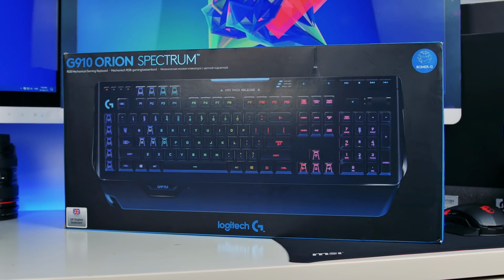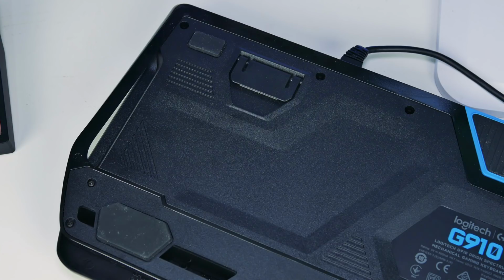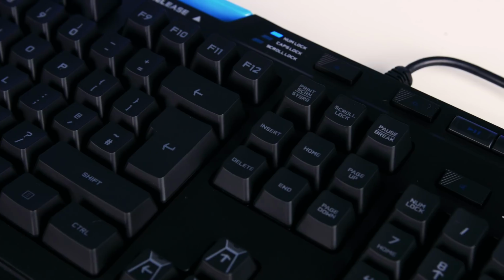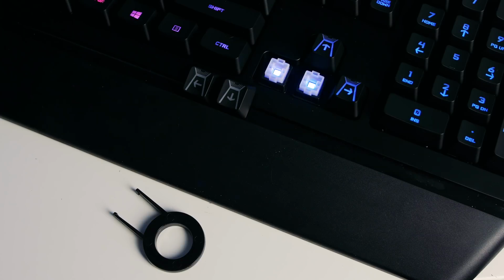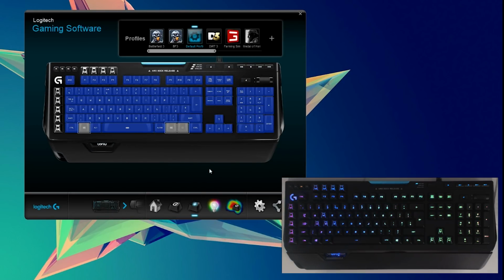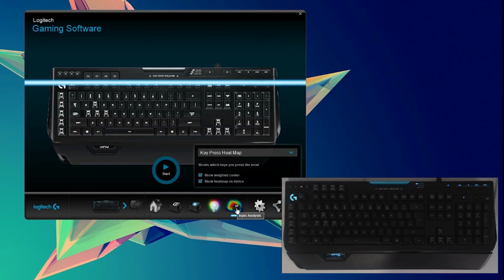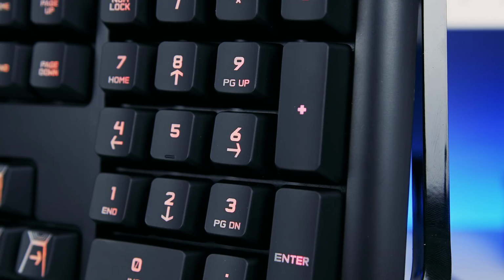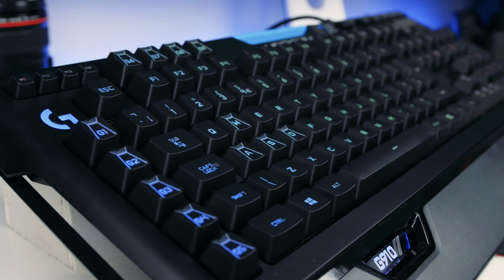Logitech G910 Orion Spectrum Gaming Keyboard Review (4K)